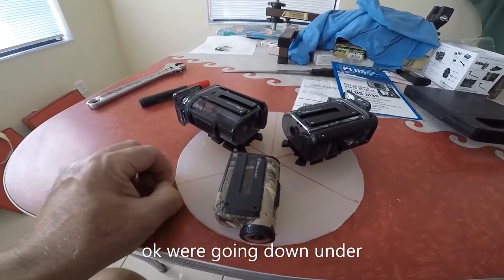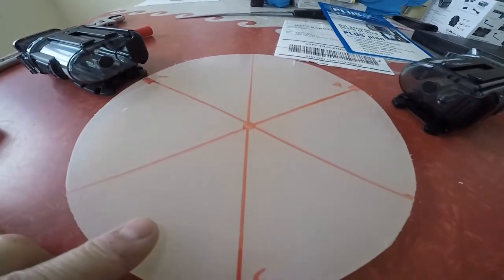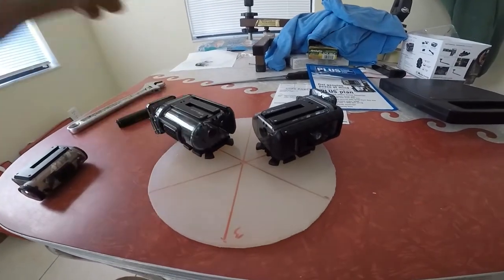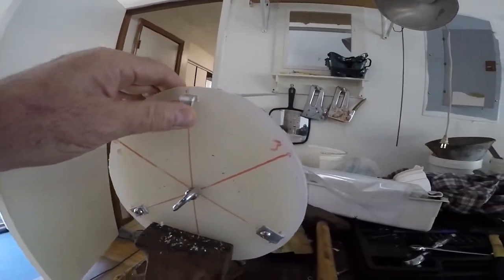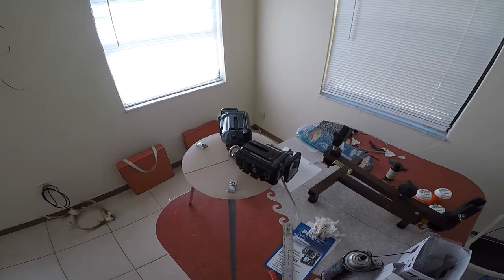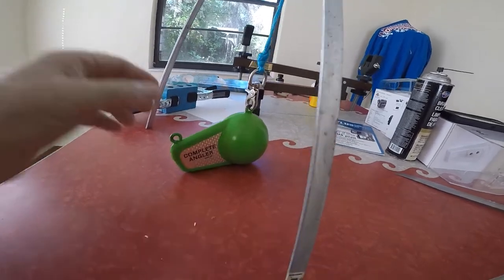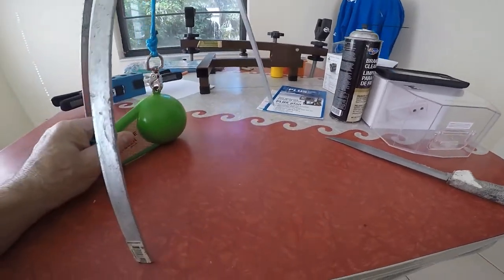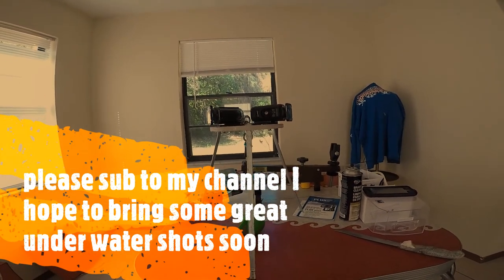gopro underwater cameras setup, with tripod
gopro under water camera setup
i want to add underwater clips to my vids
i watch other channels that do this and its
nice to see whats under the boat
these cameras have a great water proof case